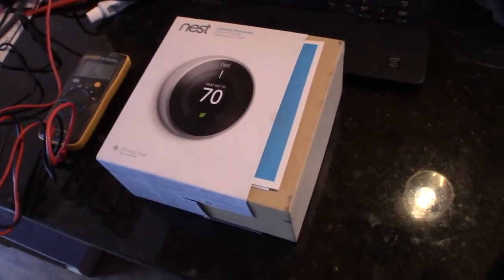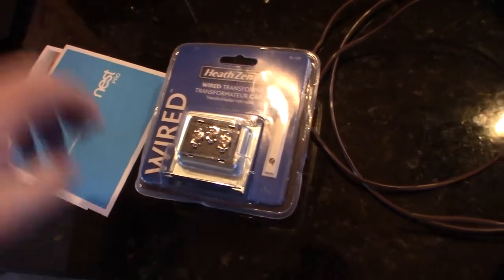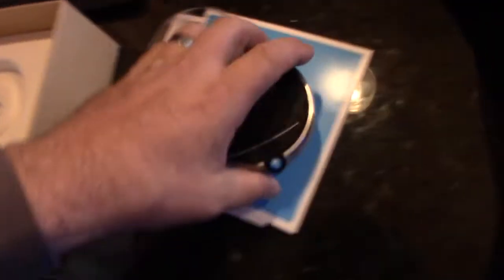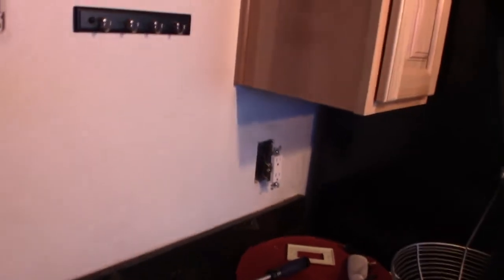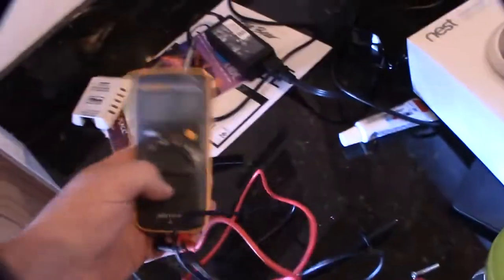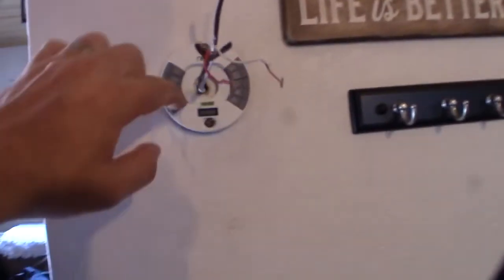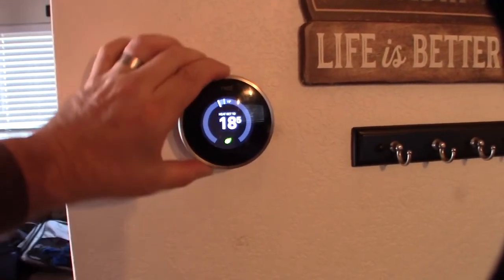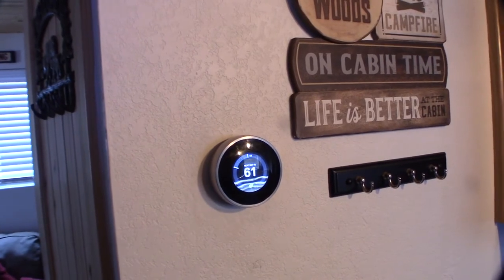Nest Thermostat Installation 2 Wires (2022)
Google nest Thermostat setup for 2 wires.